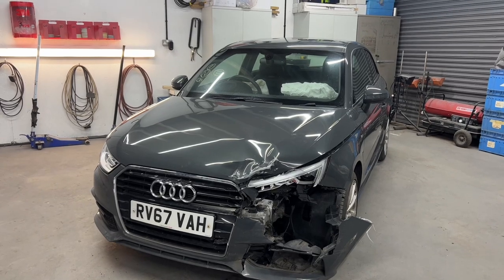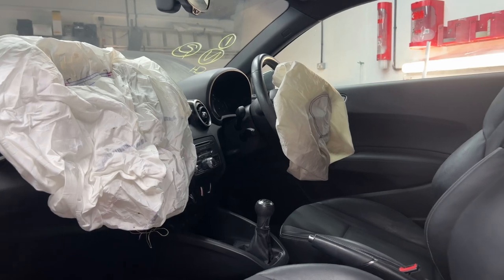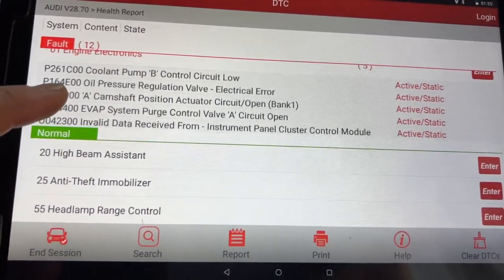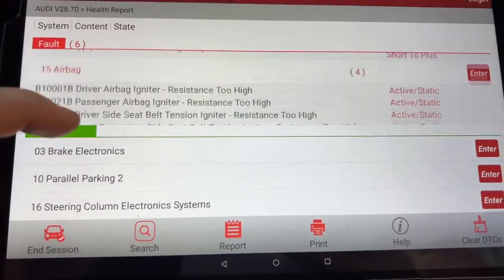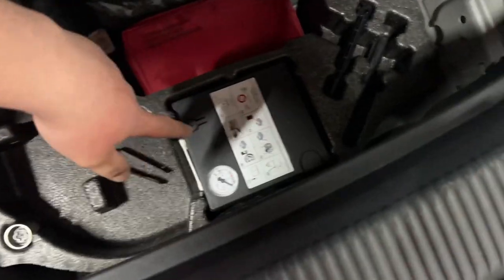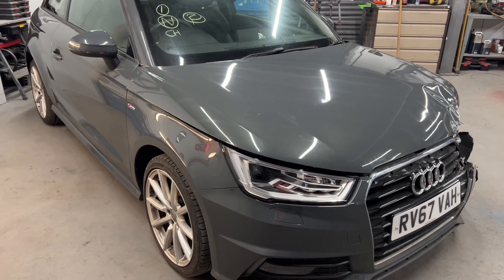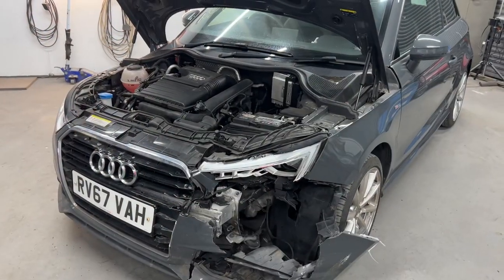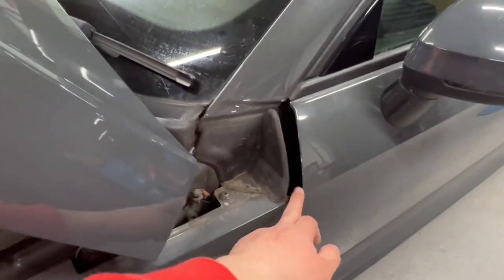I BOUGHT A CRASHED DAMAGED CAT S 2017 AUDI A1 SLINE TO REBUILD FROM COPART PART 1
Here’s the next rebuild project for the channel a 2017 Audi a1 sline category s from copart Uk .

Music in todays video is by